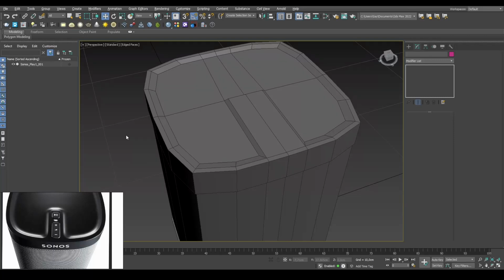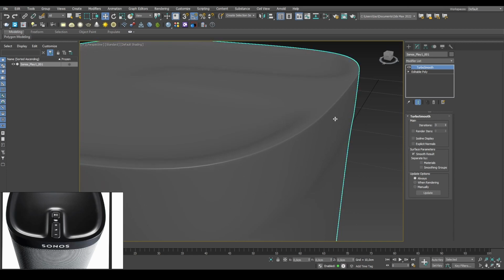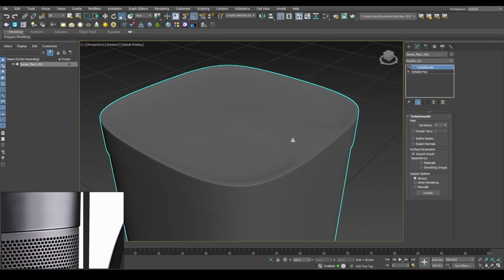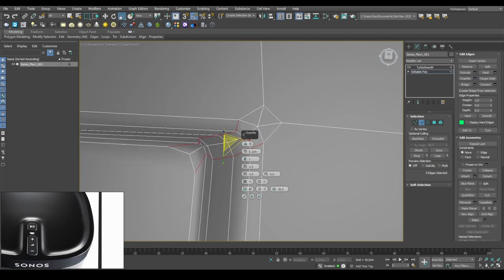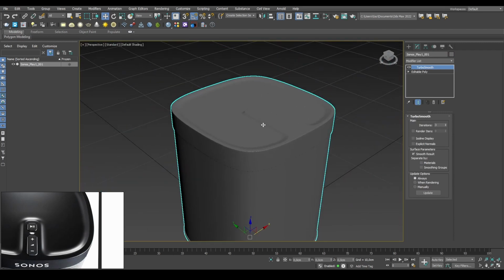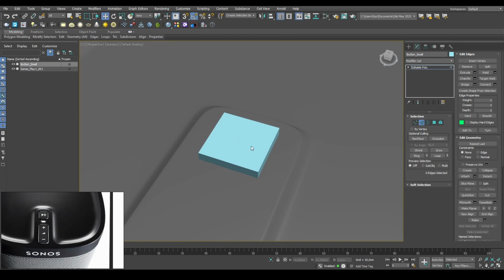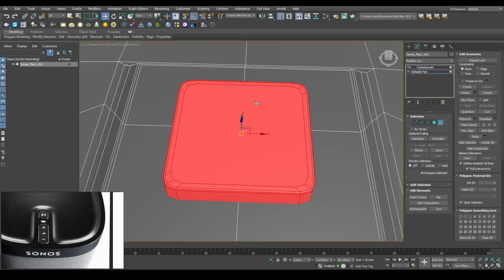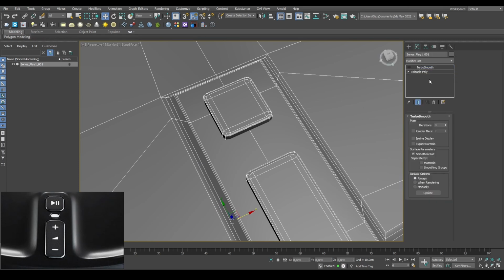3ds Max modelling continued, Product Visualization Part 3 | InDepth Tutorials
The Chaos Theory Quick Fix series is primarily aimed towards beginners in the 3D industry, by answering common questions in video format, to help you out quickly and efficiently!